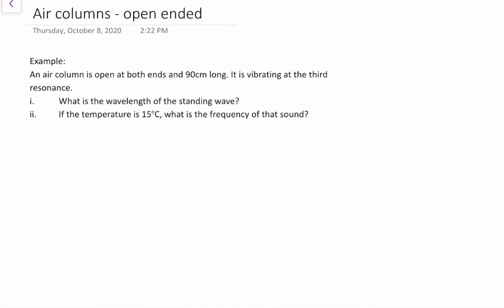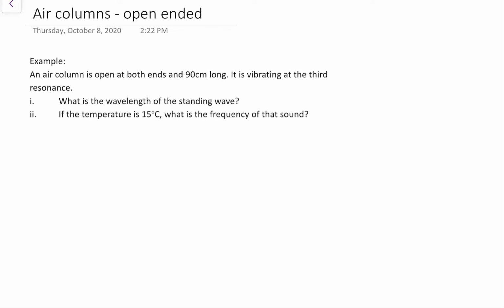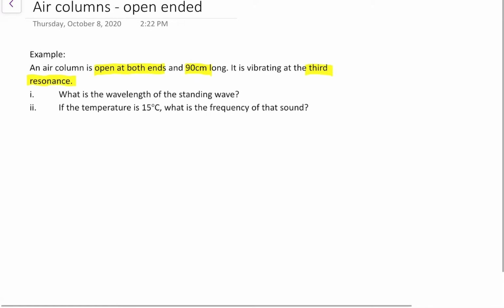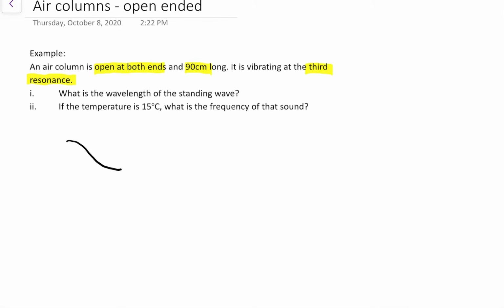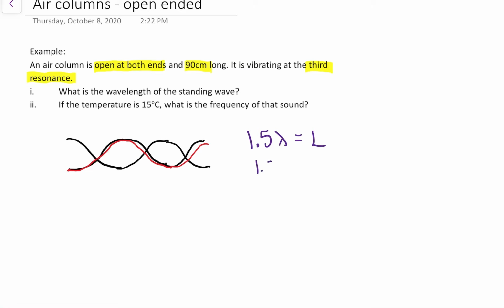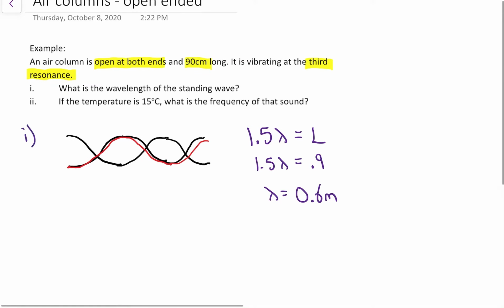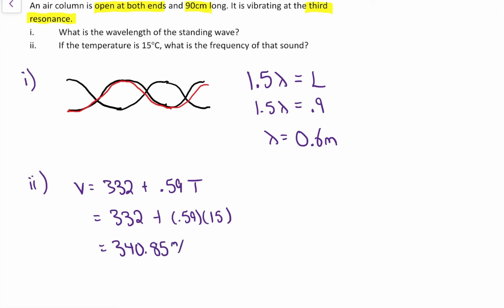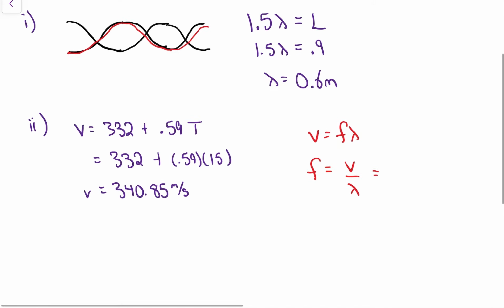Air columns. Open ended